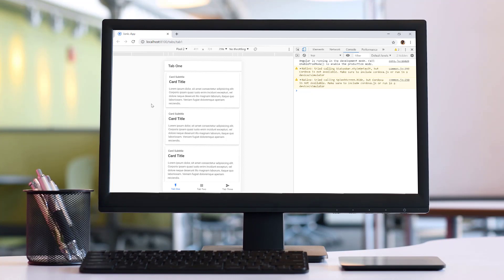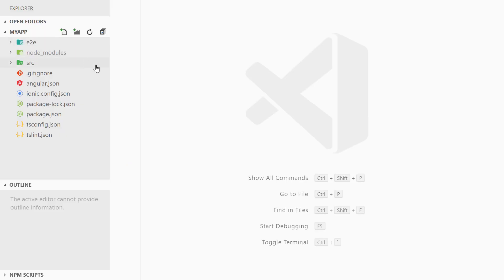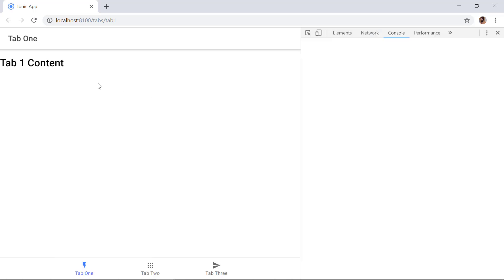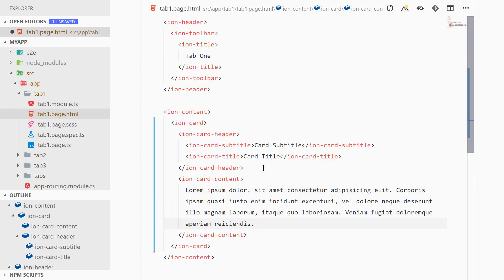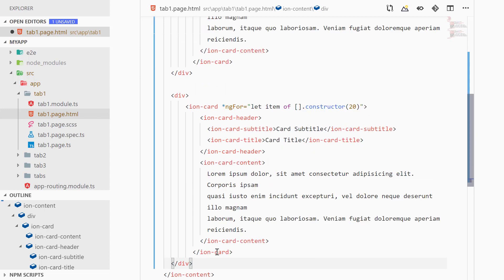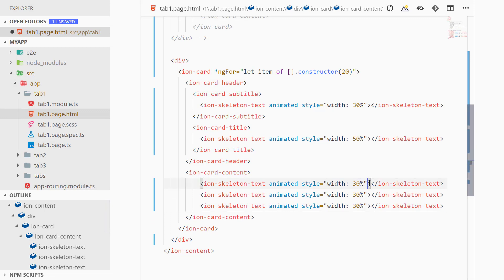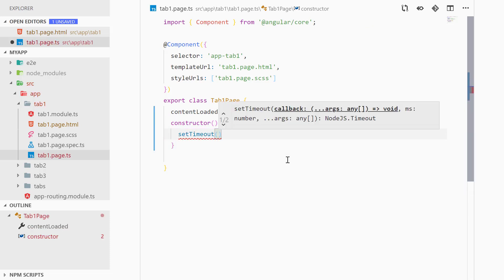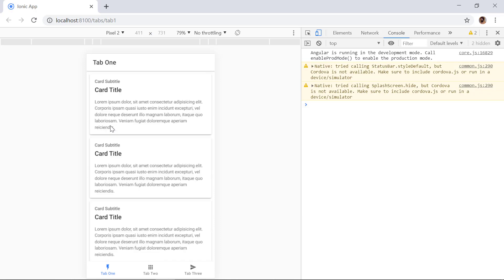Using Skeleton Text Inside Ionic 4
In this video, we will take a look at how we can use skeleton text or skeleton screen inside Ionic 4 to render the placeholder content for the perceived performance.